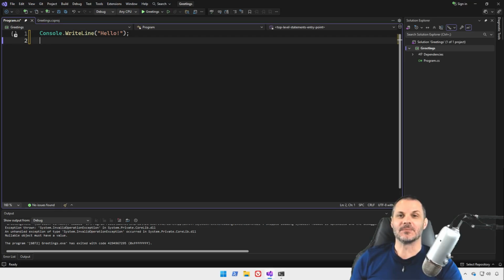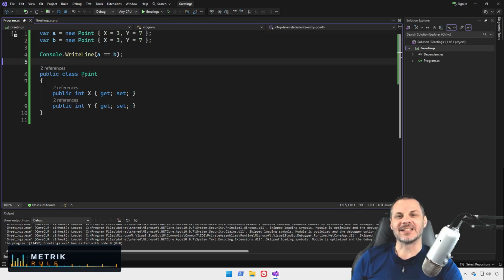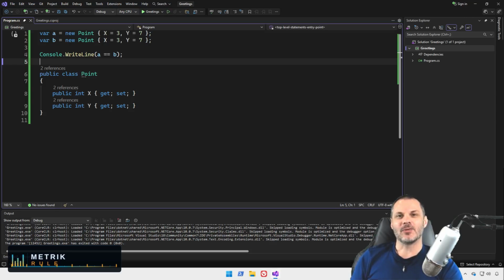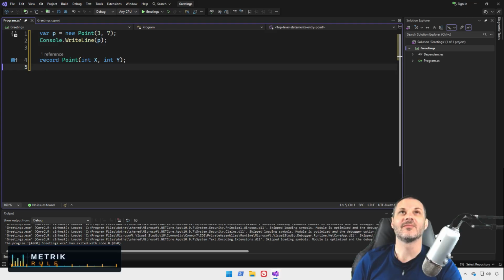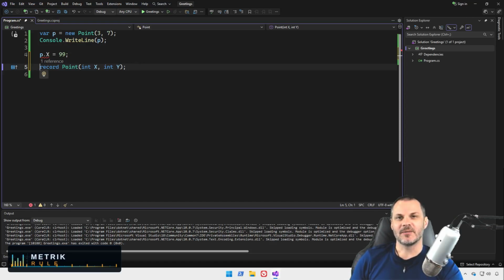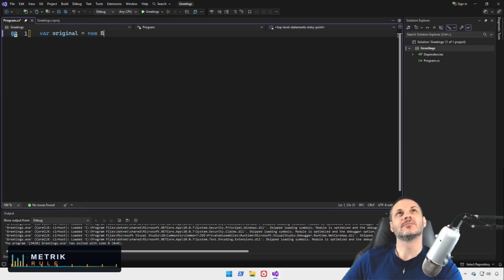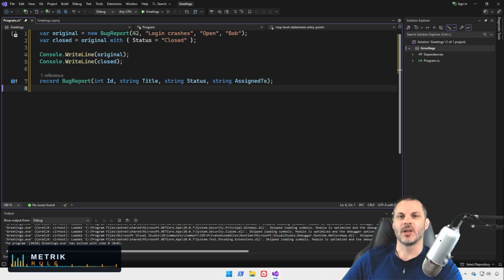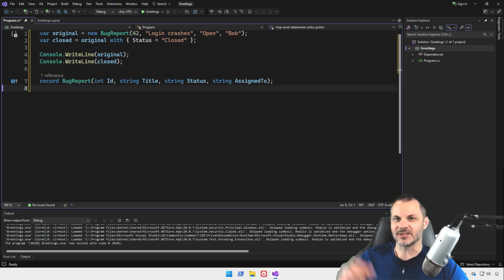C# Records Explained: Value Equality and the with Expression | Metrik Rule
Two objects. Identical data. C# says they're not equal. That's not a bug — it's reference equality, and it's the default behavior for every class you've ever written. In this video we break down why that happens, when it's actually the right behavior, and how the `record` keyword fixes it for pure data carrier types.

  We cover positional record syntax, what the compiler auto-generates (including a free human-readable ToString), value equality in action, and the `with` expression: the only way to "change" a record without mutating the original. Understanding `with` unlocks a different way to think about state — every version of your data stays intact, every transition is traceable.

  We also look ahead to structs, which share some of this territory but with a different memory model — that comparison comes next.